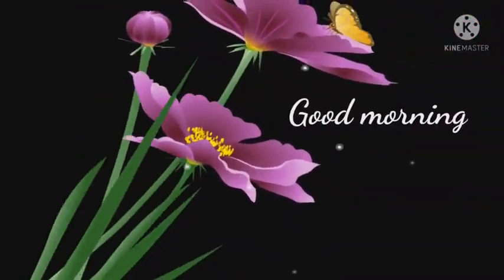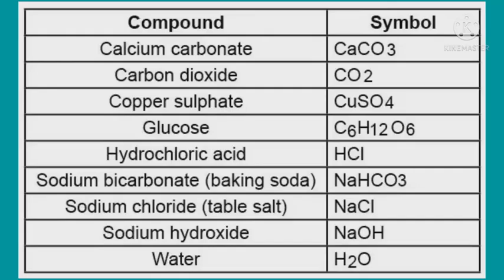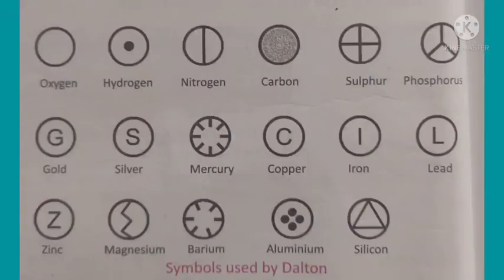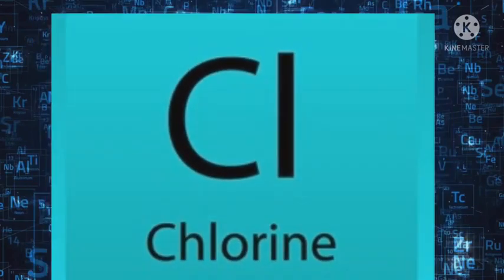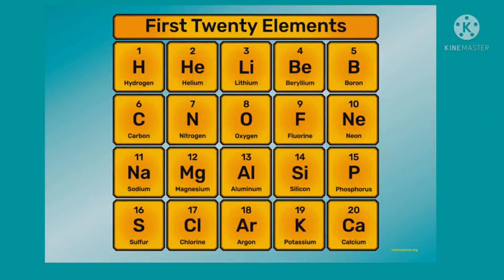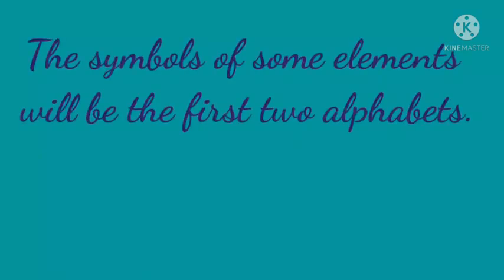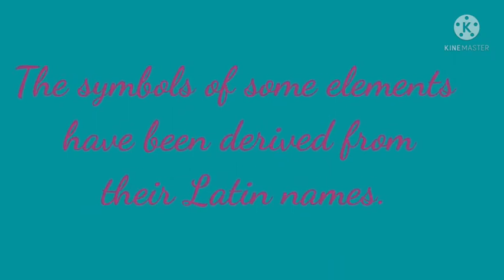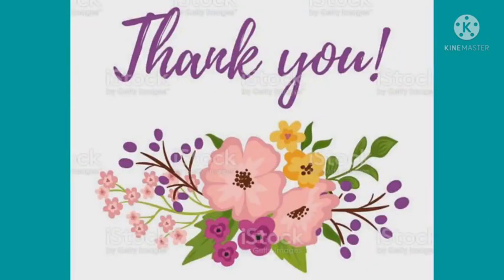Class 7th || Science || Topic- Chemical Symbols